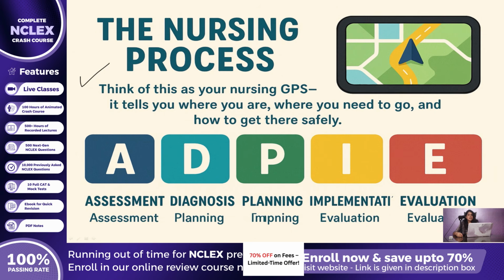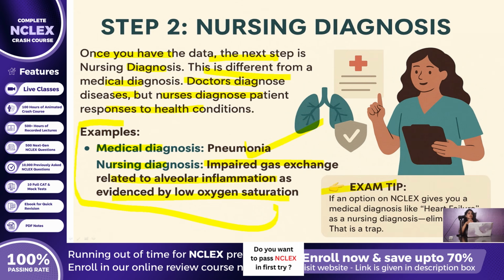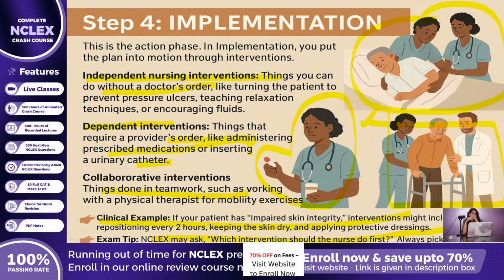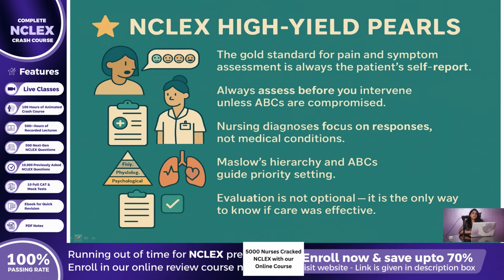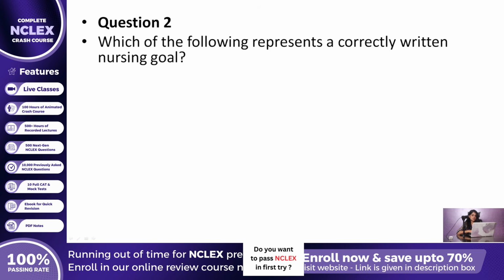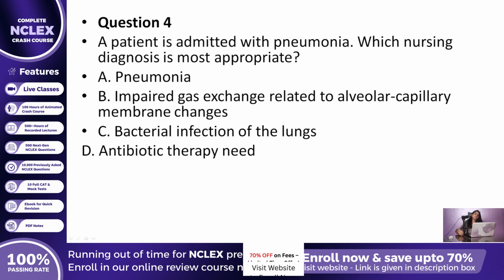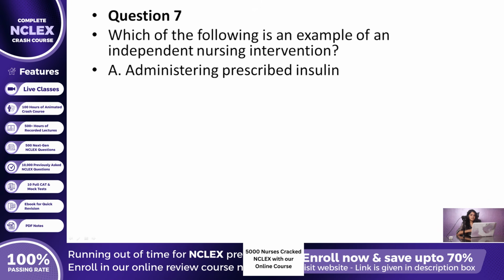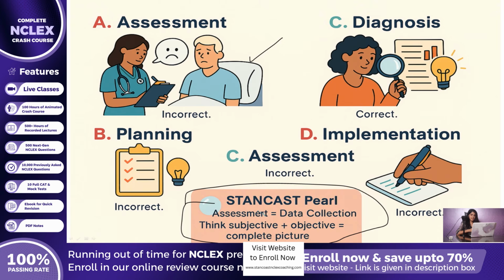"Master the Nursing Process | NCLEX & Nursing Exam Success"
📚 The Nursing Process Explained – Step by Step 🩺

In this video, we break down the 5 essential steps of the Nursing Process — Assessment, Diagnosis, Planning, Implementation, and Evaluation (ADPIE). Whether you’re preparing for the NCLEX, nursing school exams, or simply want to strengthen your patient care knowledge, this guide will help you understand the nursing process in a clear and simple way.

✨ What You’ll Learn:
✅ What the Nursing Process is and why it’s important
✅ The 5 steps (ADPIE) explained with examples
✅ How to apply the Nursing Process in clinical practice
✅ NCLEX tips to answer nursing process–based questions correctly

👩‍⚕️ Perfect for nursing students, NCLEX prep, and practicing nurses who want to build confidence in using the nursing process for safe, effective, and evidence-based care.

🧠 Why Our NCLEX Crash Course is the Ultimate Shortcut:
This course is built on feedback from over 5,000 successful NCLEX passers, making it laser-focused on what the exam actually tests. You won’t waste time on outdated or irrelevant content — just pure, exam-relevant material.

🚀 What’s Included in the Course:
✅ 100 Hours of Animated Crash Course – Ideal for last-minute review
✅ 500+ Hours of Recorded Lectures – All NCLEX topics explained deeply
✅ Daily Live Classes – Get your doubts cleared in real-time
✅ 5000 Previously Asked NCLEX Questions – Real exam-level practice
✅ 15 Full-Length Mock Tests (CAT Format) – Feel 100% exam-ready
✅ NCLEX eBook – For focused and quick revision
✅ 1-Year Full Access – Learn anytime, anywhere, at your pace

✅ Original Price: $1000 USD
✅ Today’s Price: Only $300 USD
⏳ Offer valid for a very short time — don’t miss out!